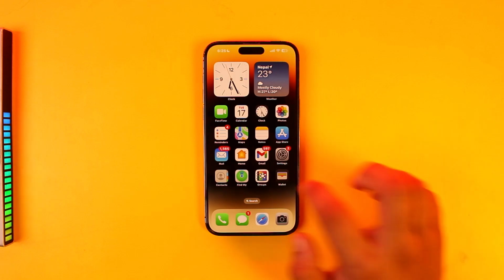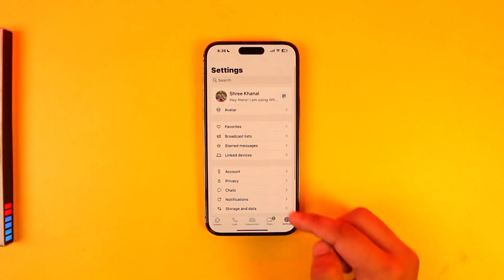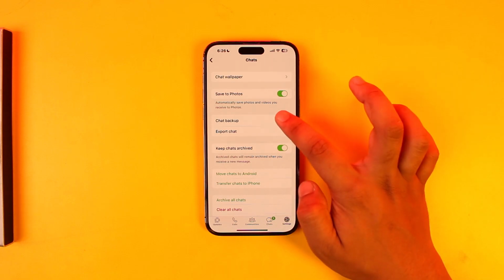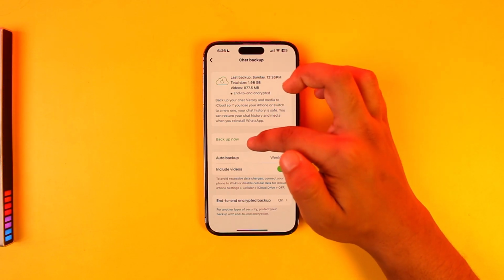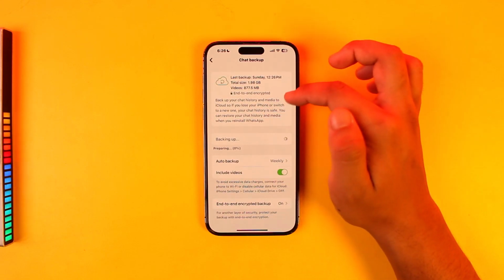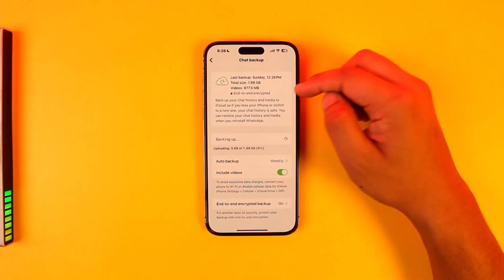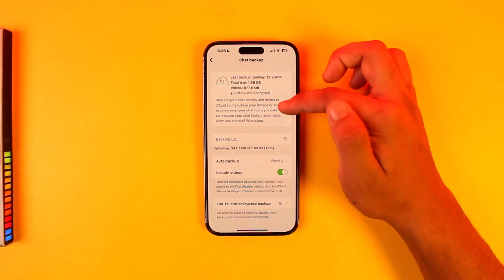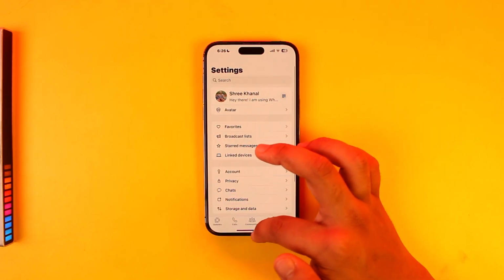How to Backup & Restore WhatsApp Messages on iPhone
Backing up and restoring WhatsApp messages on an iPhone is simple, as it primarily uses your Apple ID and iCloud for this process. This video explains how to back up and restore your WhatsApp chats on an iPhone using these steps.

To start, open the WhatsApp app on your iPhone. Once inside, tap on the "Settings" tab, usually located at the bottom right of the screen. In the Settings menu, select "Chats," and from there, you’ll see an option for "Chat Backup." Tap on "Chat Backup" to view your current backup status. You’ll see the option to back up your chats to iCloud by selecting "Backup Now."

Make sure that your iPhone is signed into your Apple ID and that you have enough iCloud storage to save the backup. Note that WhatsApp on iPhone does not support backups to Google Drive, so iCloud is the only available option. Once the backup is completed, all of your messages and media will be stored securely in your iCloud account.

To restore your chats, when you set up WhatsApp on a new iPhone or after reinstalling the app, you’ll be prompted to restore your chats during the setup process. Make sure that you are logged into the same Apple ID that you used for the backup, and that the phone number associated with WhatsApp is the same. When prompted, select the option to restore your chats, and all your conversations will be downloaded from iCloud.

This method ensures that you can back up and restore your WhatsApp messages easily whenever you switch devices or reinstall the app. It’s important to regularly back up your chats to avoid losing important conversations and media files.

Introduction 0:00
Navigating to WhatsApp settings 0:02
Backing up chats to iCloud 0:16
Restoring chats on a new iPhone 0:40
Conclusion 0:52